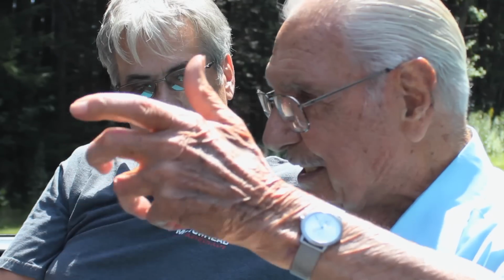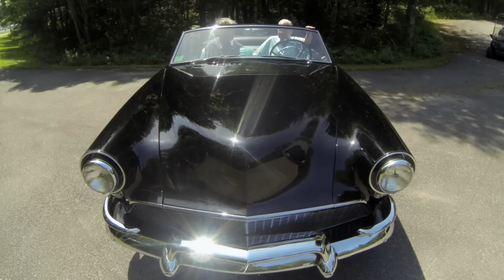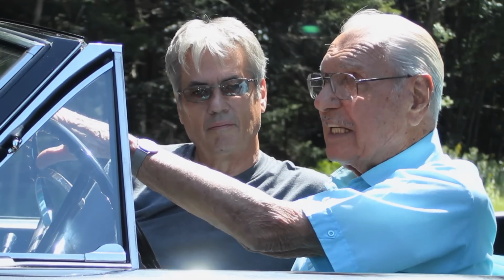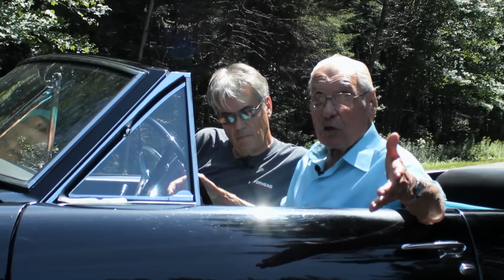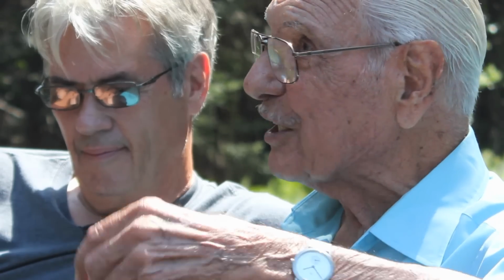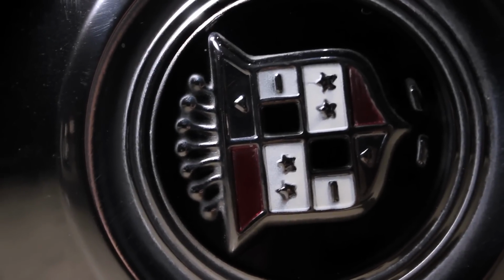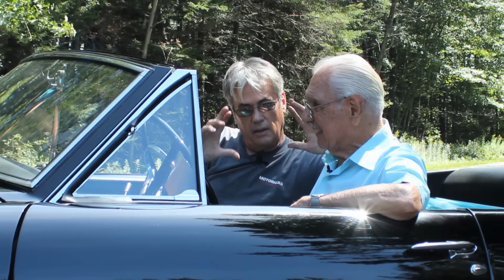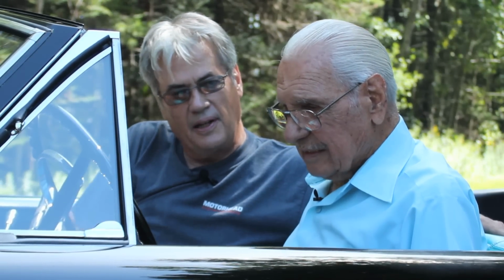1959 Custom Raven | Interview with Arthur Bentas and Joe Germann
The Raven is a custom car designed and hand-built in the 1950s by Arthur Bentas. Bentas grew up in Chelmsford, Massachusetts on his family’s chicken farm. It was there, in an old chicken coop, that he toiled for nine years perfecting the Raven. In 1959 Bentas completed the car and won the 1959 NHRA National Champion Custom Car Show in Detroit, MI.  In 1959 and 1960, the Raven won over 25 subsequent awards. In 1961, Bentas put the car on blocks and covered it, where it sat relegated to the back of his shop for nearly 50 years.

In May of 2007 Joe Germann, son of Arthur’s best friend, woke the old custom out of its long slumber. On March 6, 2009 Germann debuted the restored Raven to Bentas and the world at the Detroit Autorama show, 50 years after claiming 1959 NHRA National Champion Custom Car Show trophy (an award presented only to cars that have not previously been shown). The Raven, bearing a fresh restoration, claimed first place honors in the Radical Custom Convertible class.

In 2010, the Raven was selected for inclusion in the prestigious Customs Then and Now exhibit at the 2011 Grand National Roadster Show in Pomona, CA. In August of 2012, the Raven competed in the Pebble Beach Concours d’Elegance, the world’s premier celebration of the automobile. The Raven has also been displayed at the Petersen Museum in Los Angles, CA, and now sits proudly on the floor at the Owls Head Transportation Museum in Owls Head, ME. Bentas, now in his 90’s, visits Germann and their Raven often, and the car is driven regularly by both.

(run time: 1 hour)

Special Thanks to The Lang Education Center &
The Richard C. Paine Jr. Automobile Collection Charitable Trust
Produced on behalf of the Owls Head Transportation Museum by
Thomas Goodwin